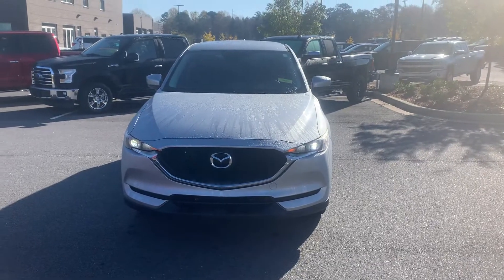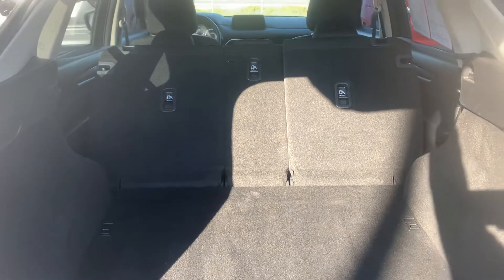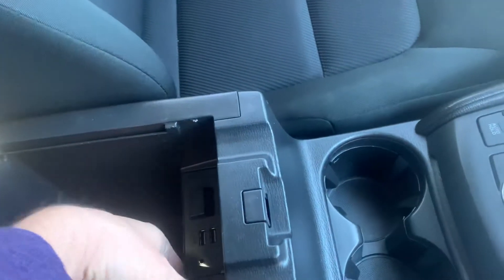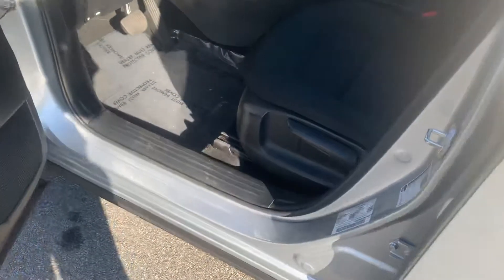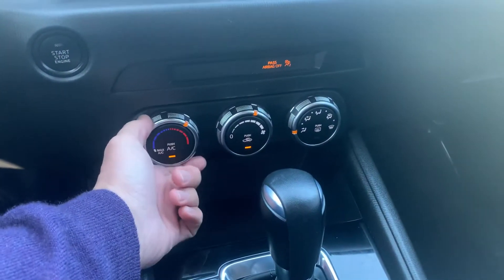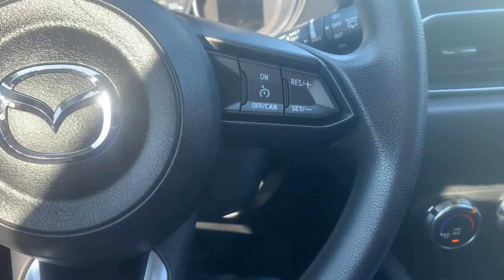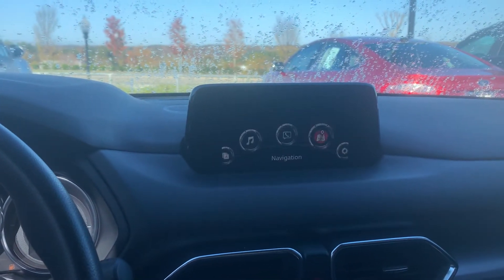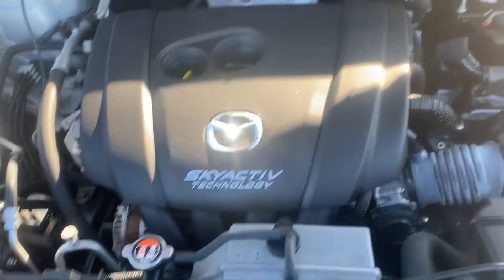2017 Mazda CX-5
P1037 Sutherlin Nissan Cherokee County